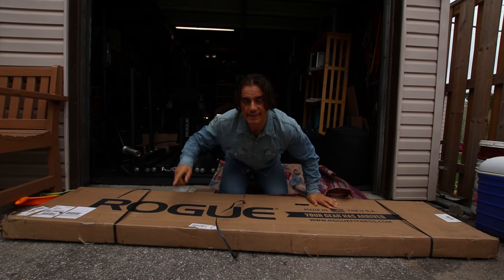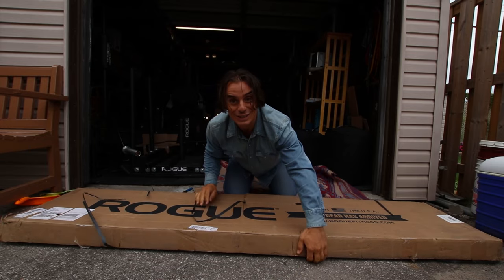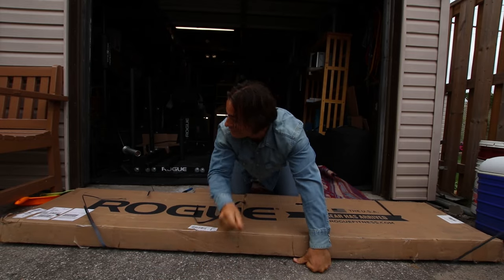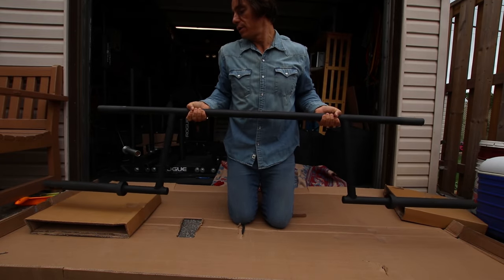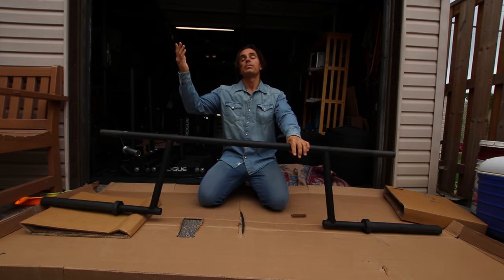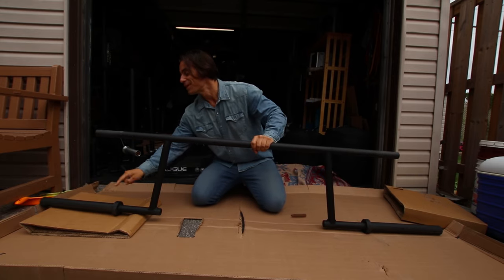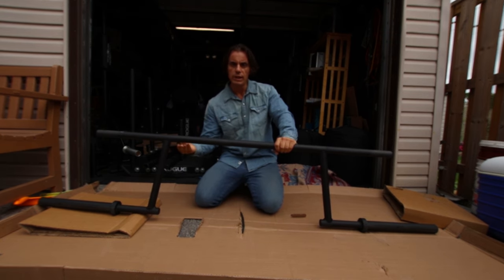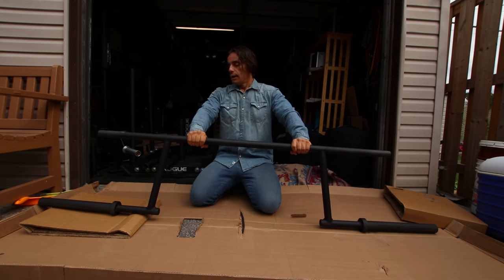Home Garage Gym Rogue Fitness Camber Squat Bar Rackable Barbell Unboxing First Impression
FULLY RACKABLE CAMBER BAR
The Rogue CB-1 is for serious lifters that need more from their posterior chain.

It's rackable so athletes can train with any of our power racks, squat stands or Rigs. The bar is farther in front of the midline, placing the emphasis on the hamstrings and the lower back. It allows the upper body to stay vertical, training proper form to get max depth and explosiveness through a full range of motion. This means that you can get stronger, fast, while better preparing your body for safe, effective training under any type of bar.

Best Ever 🥇💯🏆💥
For 🍽️catering 🥗🥧🎂🍅or Strength and Conditioning consultations 💪🏼💥⭐️🏂🏋️‍♀️ 🧗‍♀️🤸🏻‍♀️ get in contact with me somehow 😎☎️✊
(Don’t DM me, unmonitored 🤣)

God Bless 🙏☦️

Coach George Tsanis 💥